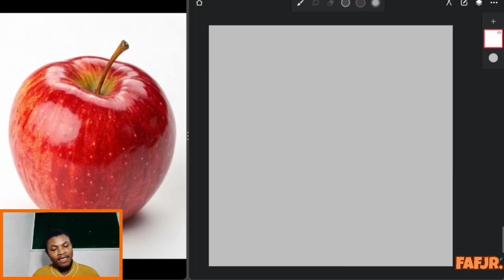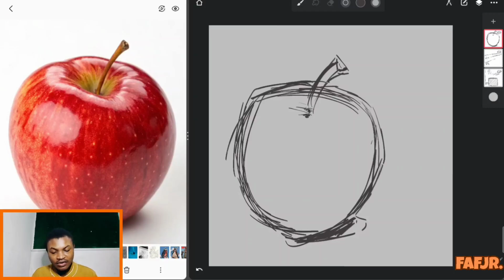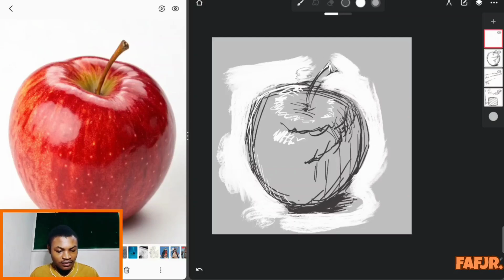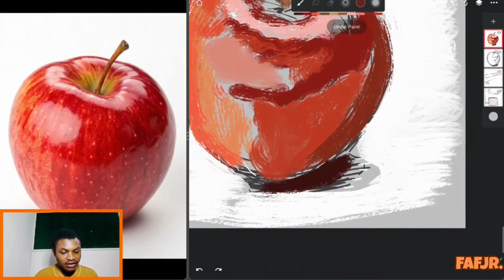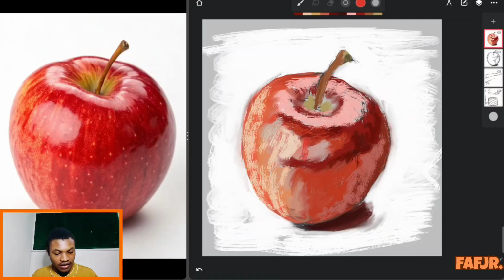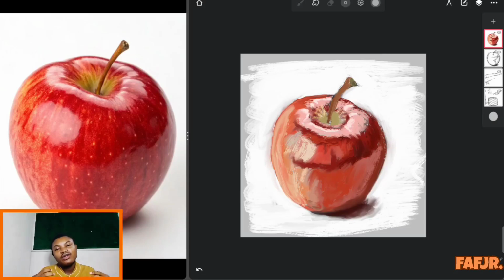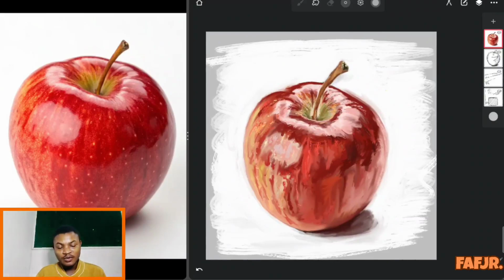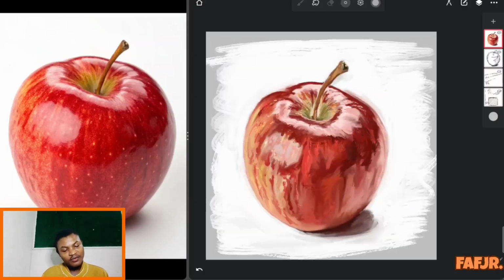How to Make Your Drawings Look 3D